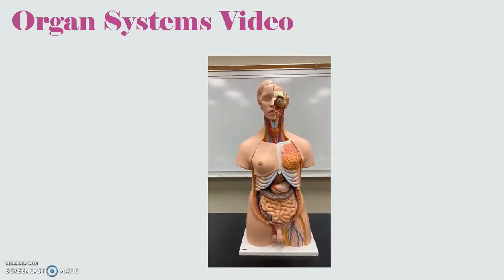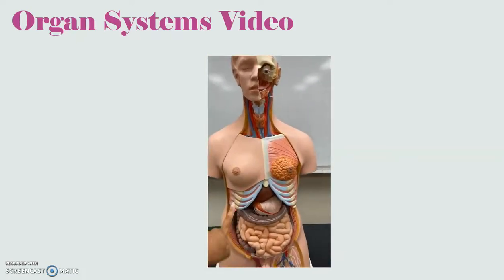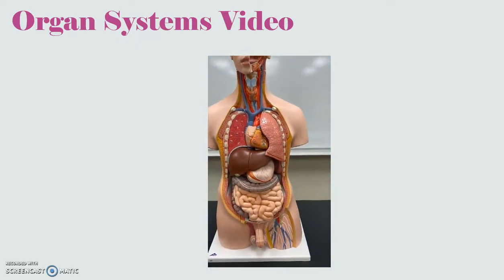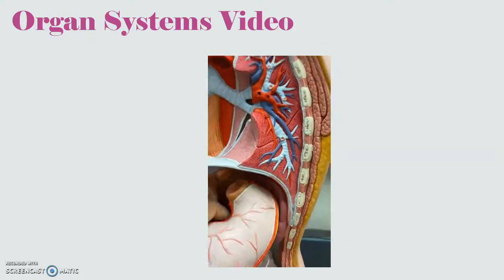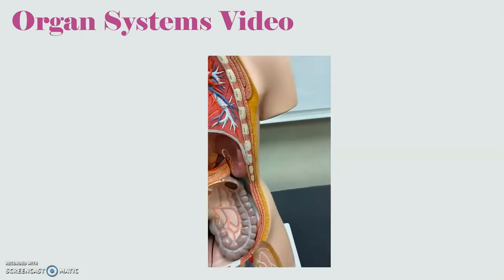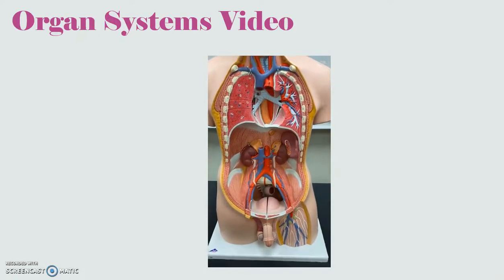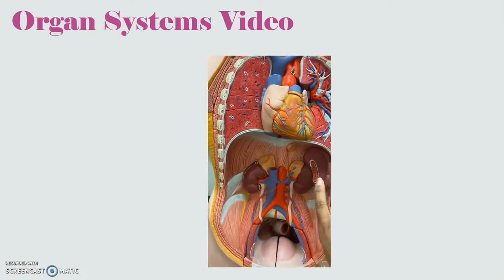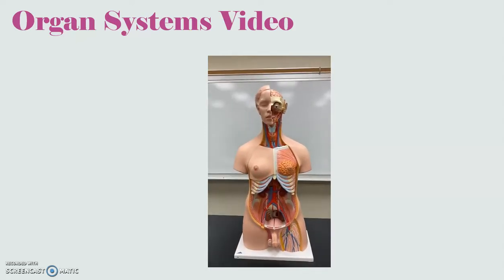Laboratory Exercise Two